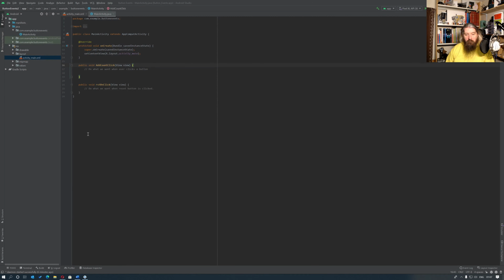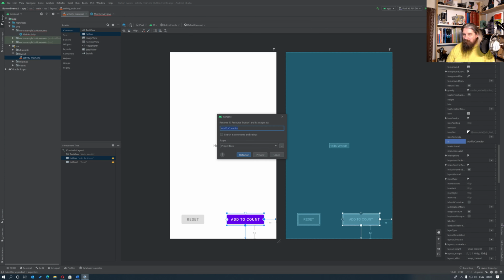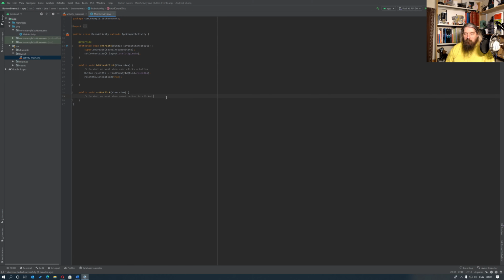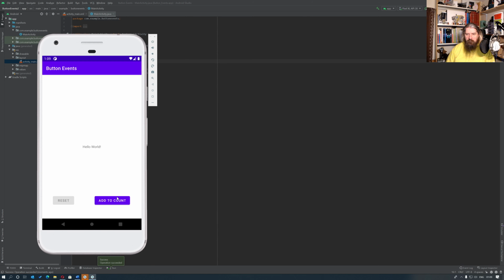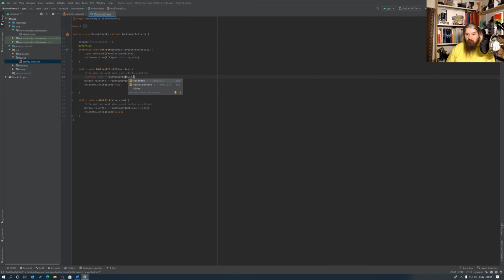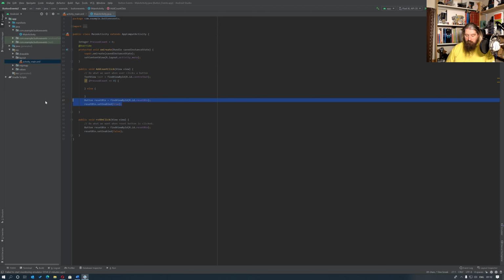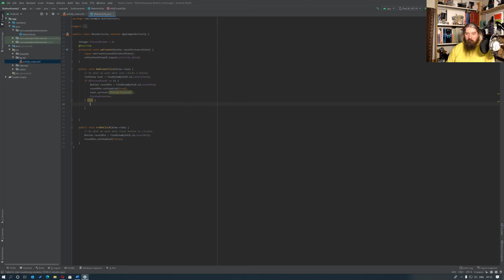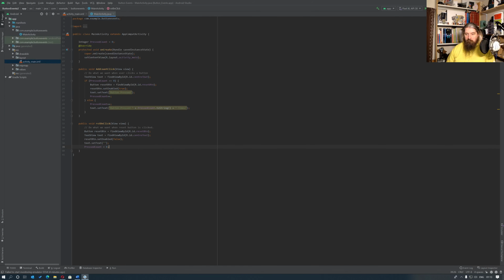Android Studio - Button Sample - Part 2